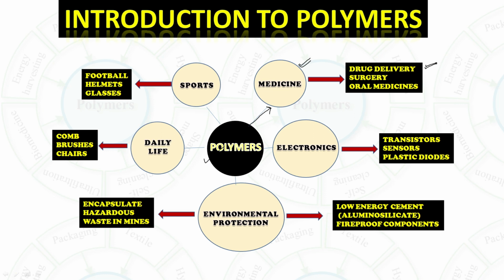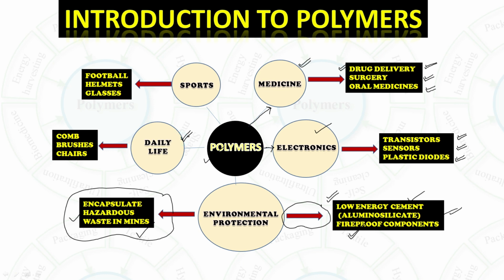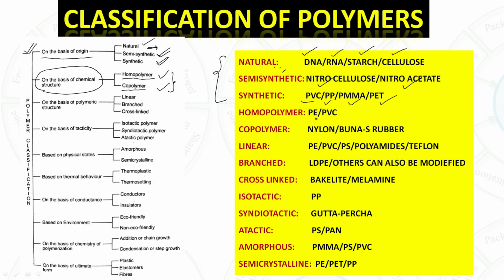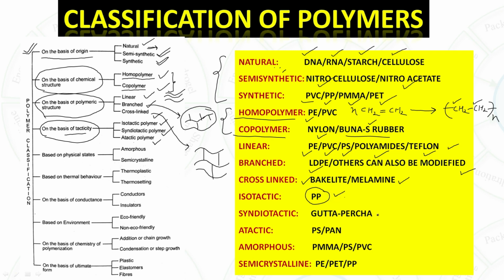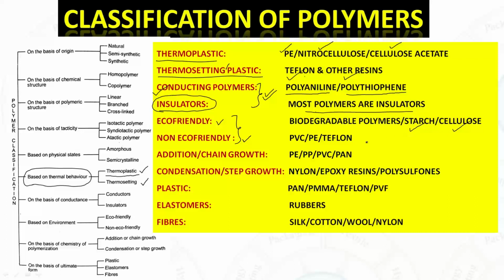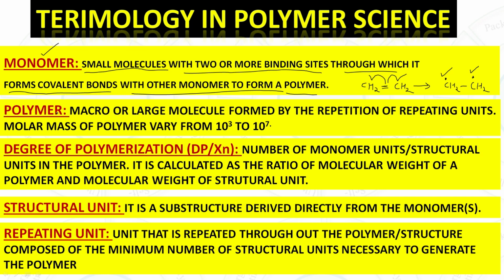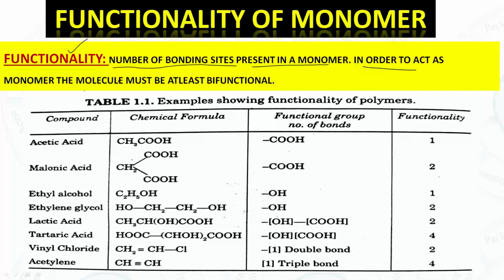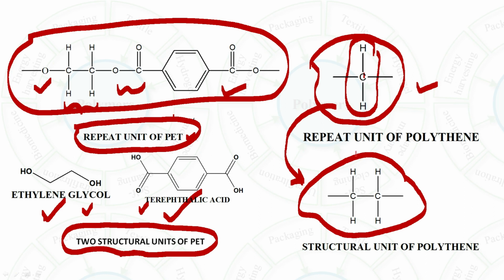LECTURE 1: CLASSIFICATION OF POLYMERS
TERMINOLOGY IN POLYMER SCIENCE
APPLICATION OF POLYMERS